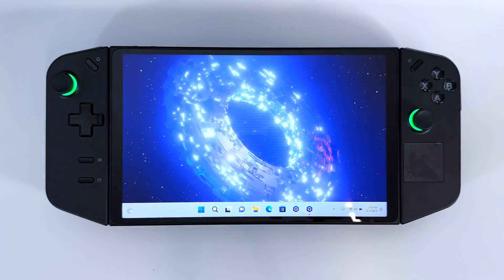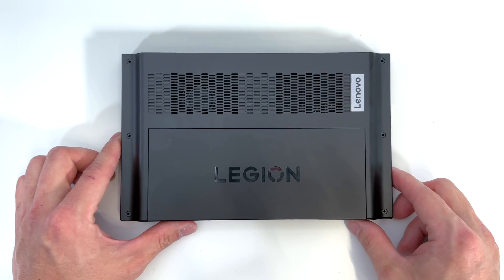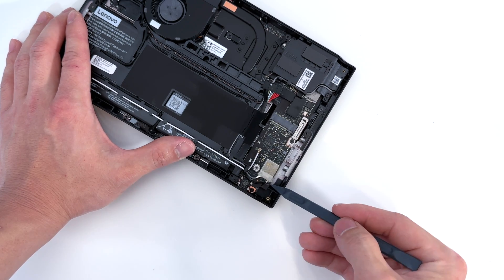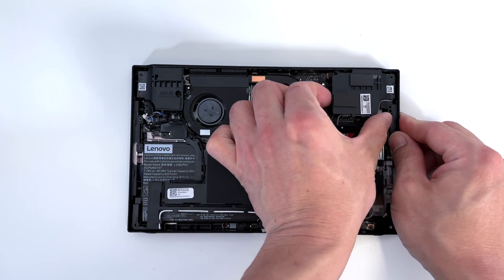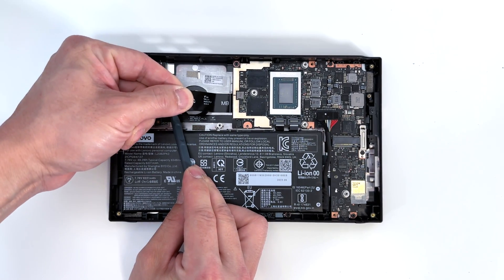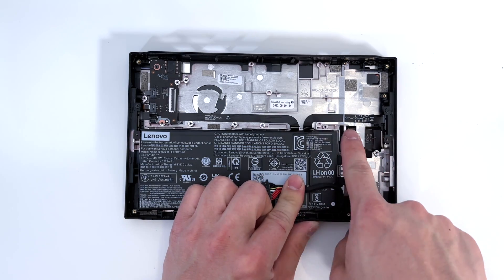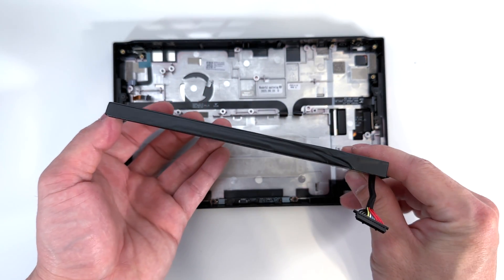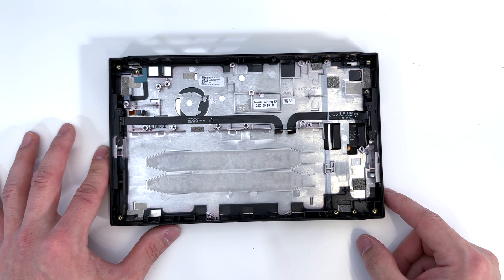Lenovo Legion Go Teardown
Full teardown and disassembly on the new Lenovo Legion Go gaming handheld PC. Accessing the SSD is very easy and the build quality is good on this device. Components seem reasonably easy to repair and replace.

Lenovo Legion Go
iFixit tool kit